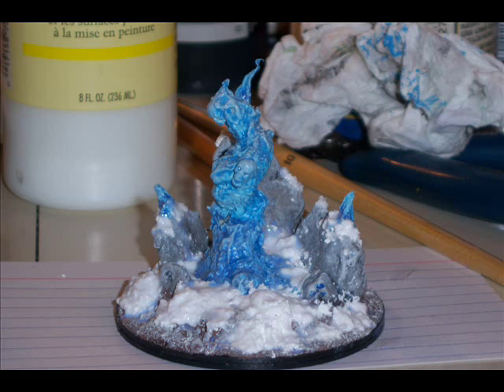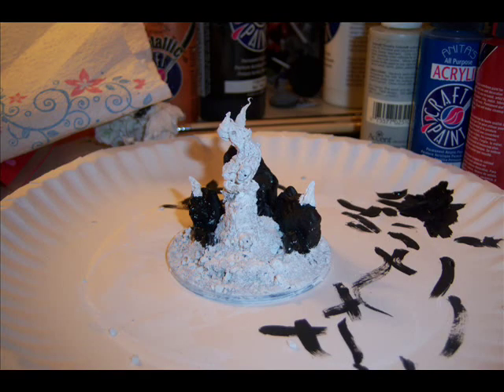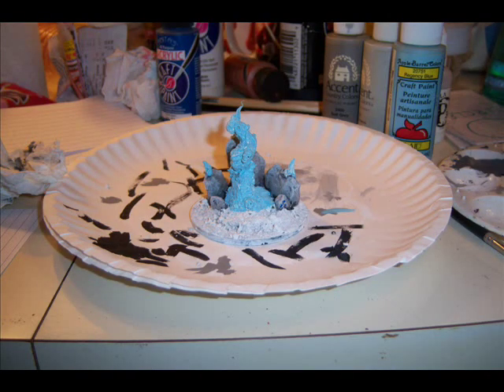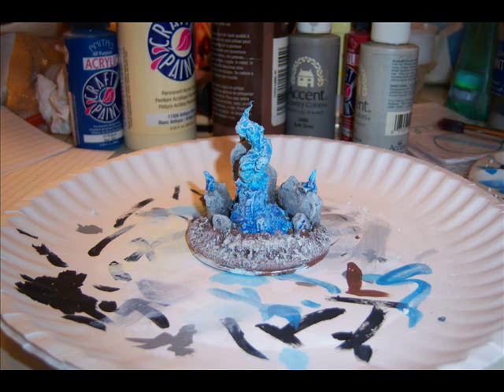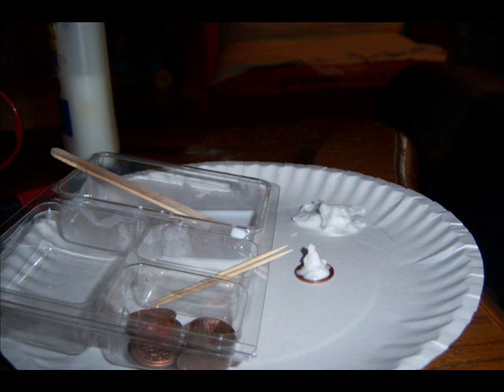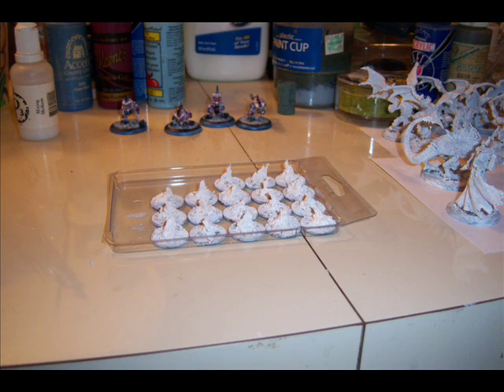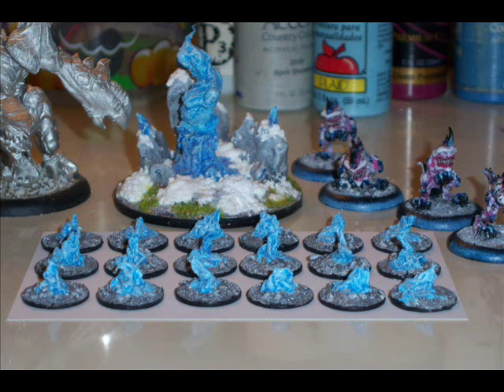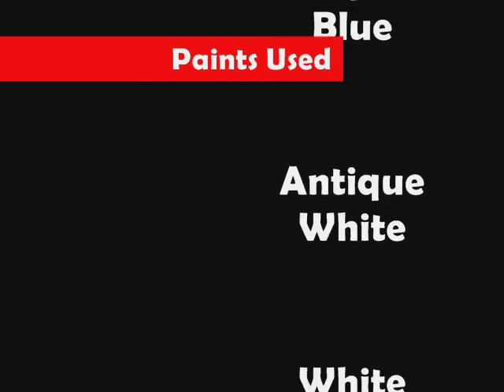Three Sheets to the Blighted Wind - Episode One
Tabletopgamers first terrain project video.  In this video Shawn shows how to make a blighted flame objective and blighted fury tokens.